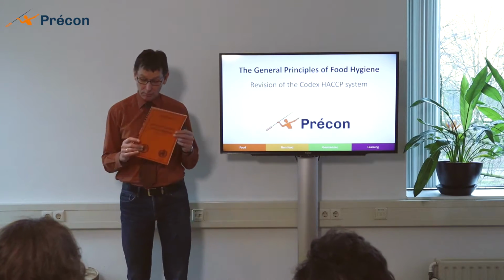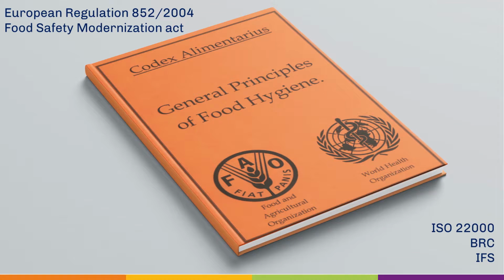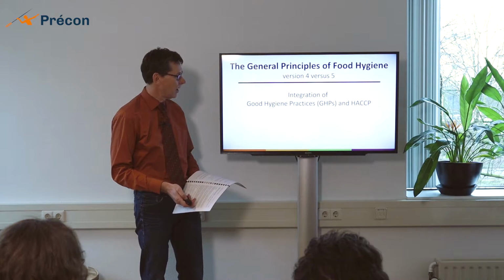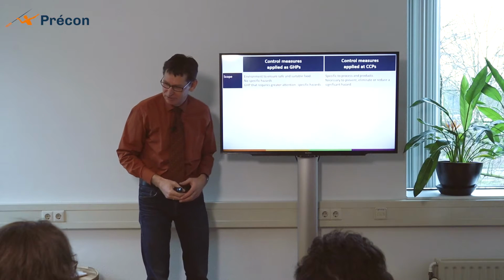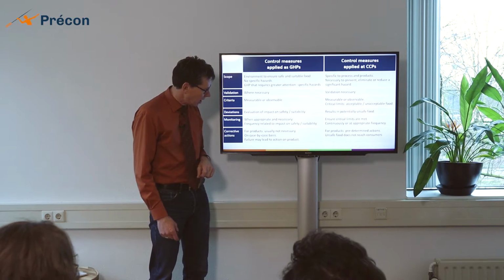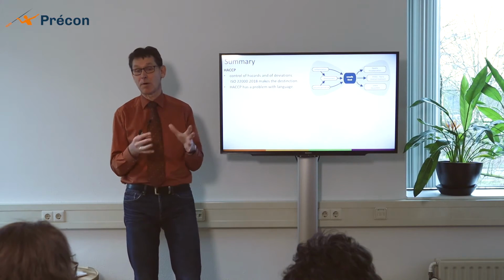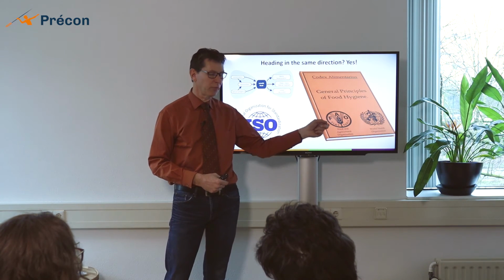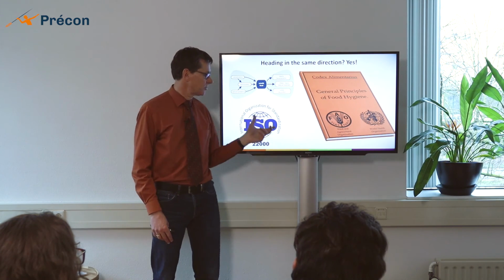The past, present and future of HACCP Part 3: revision of the HACCP-system in the General Principles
The past, present and future of HACCP’ starring Paul Besseling
Is it your daily job to improve the safety of food? We offer you three videos about important subjects that we like to share with you. The videos are initiated by Paul Besseling, consultant at Précon Consulting Group.

This video is about the revision of the HACCP-system in the General Principles of Food Hygiene.

About Paul?
About Paul? Paul holds a Bachelor in Food Technology and has worked on the application of HACCP and food safety management since 1995. He was a member of the working group on the revision of ISO22000:2018. As an ISO officer, he participates in drafting the upcoming fifth version of the General Principles of Food Hygiene of the Codex Alimentarius. As a HACCP-innovator, he studied different approaches to risk assessment and since 2016 Paul has been officially recognized as the inventor of the Food Safety Bow Tie.

Registration for two international online courses will start soon. The first training, called “How to become a HACCP expert”, is intended for all those who work as professionals to improve food safety. So if you are a quality manager, an auditor or an government inspector this is the training to participate in. The second training is the “Masterclass hazard and risk management”. This training is designed for participants who already have experience with the application of HACCP and who would like to further develop their skills and knowledge. Would you like to know more about this subject?